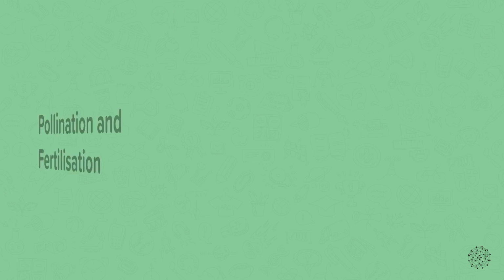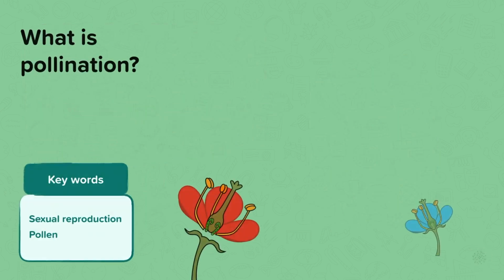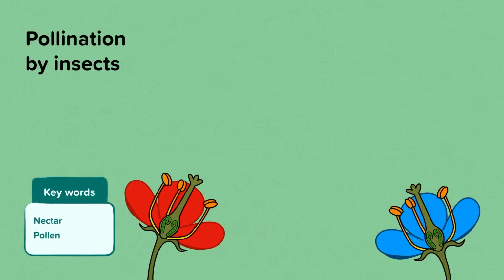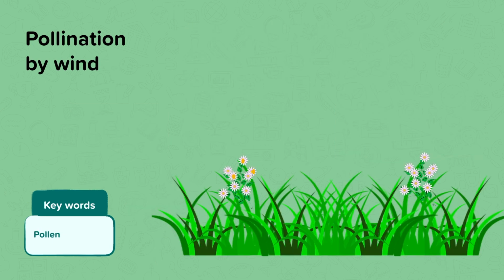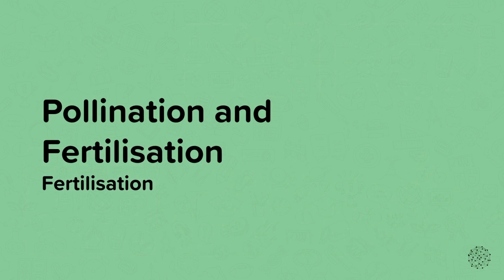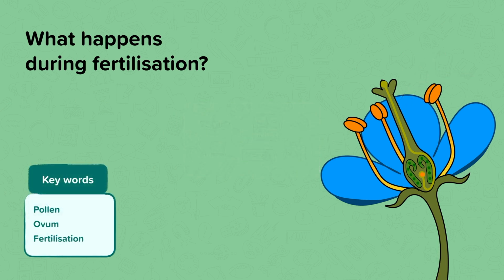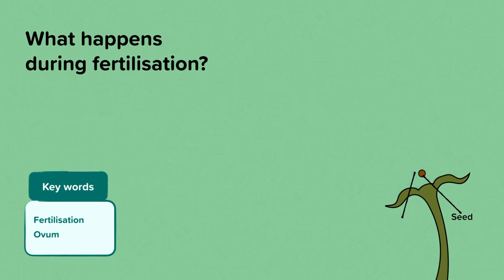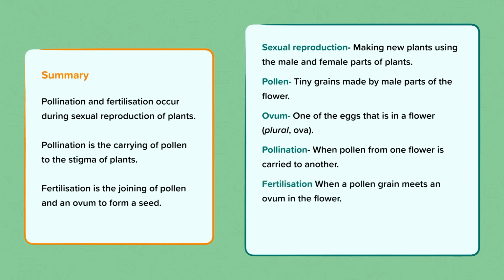Pollination and Fertilisation | Biology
This is a video from our nugget on Pollination and Fertilisation.